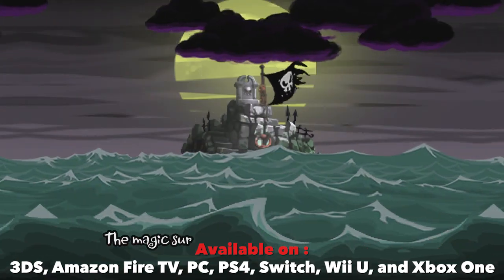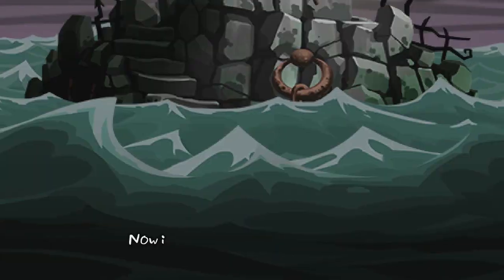Don't Skip - Shantae and the Pirate's Curse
Shantae and the Pirate's Curse is an exciting and worthwhile adventure that features an abundance of charm.

Written by Ben Moore
Video Edited by Don Casanova
Available on 3DS, Amazon Fire TV, PC, PS4, Switch, Wii U, and Xbox One